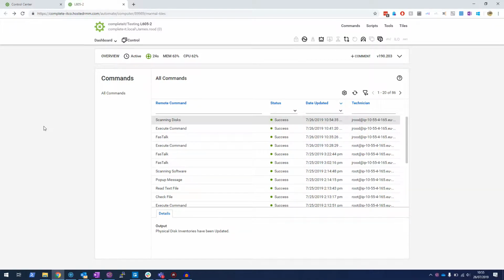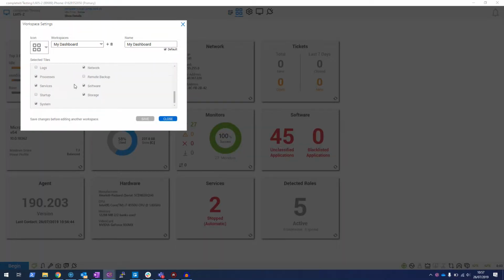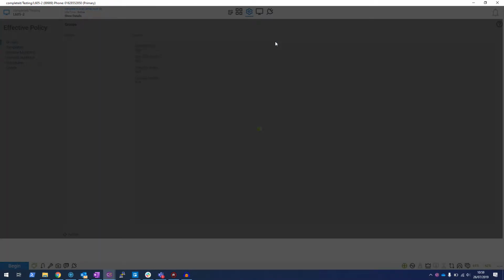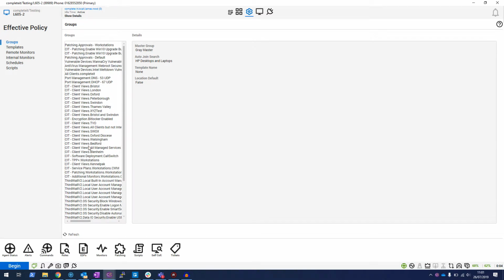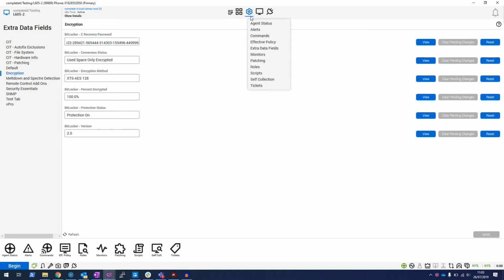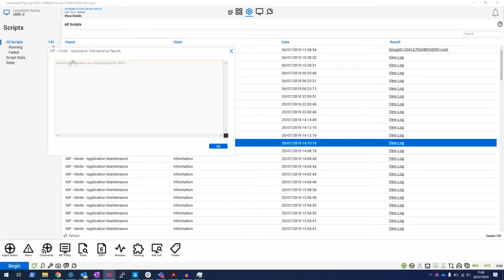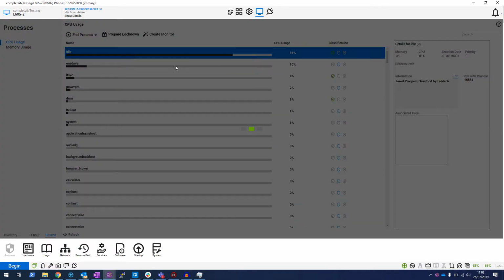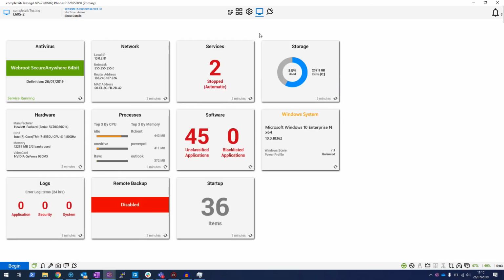CMS Part 3